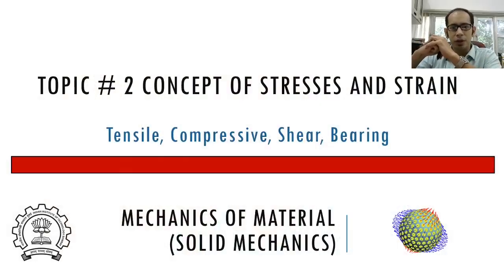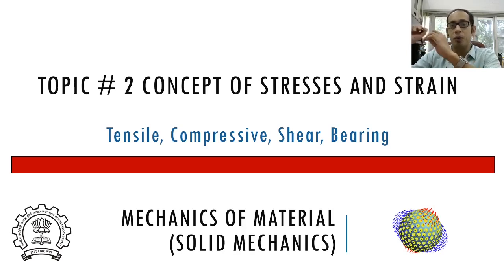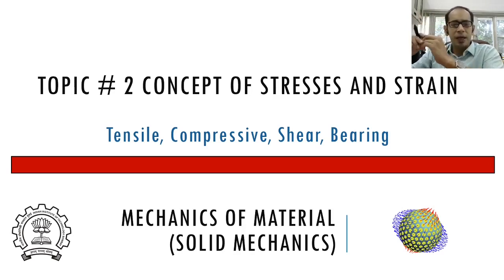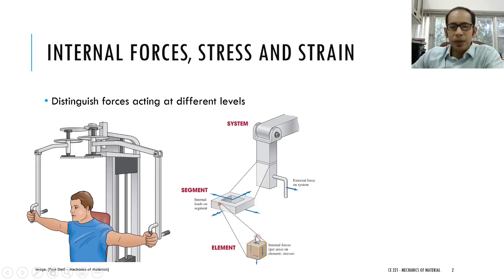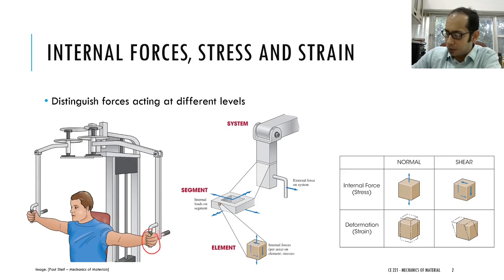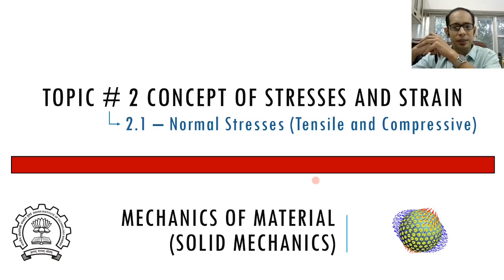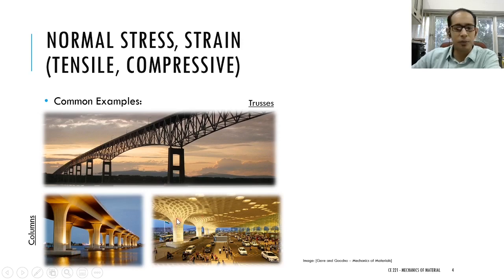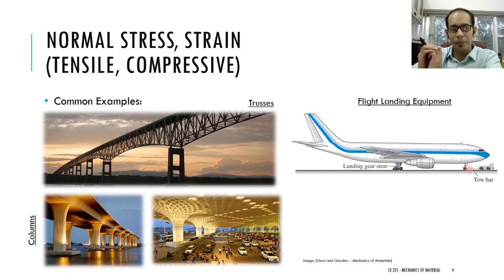Topic # 2.1 - Normal Stresses: Part 1